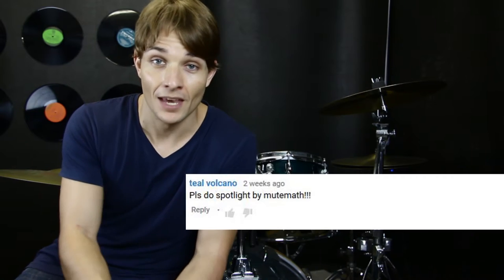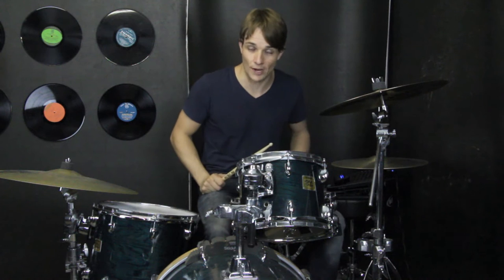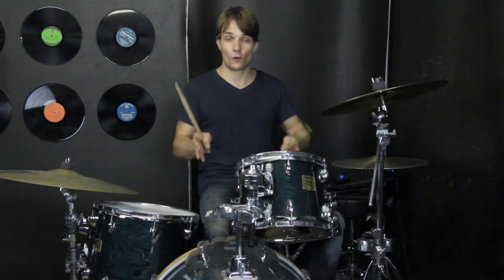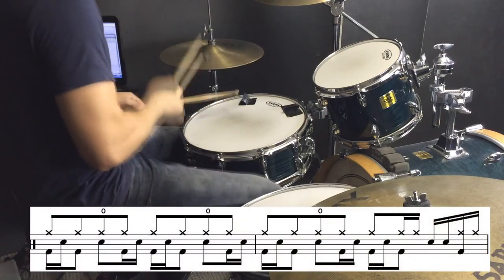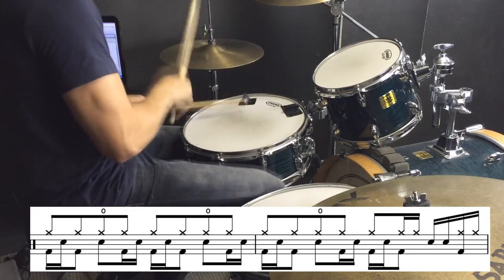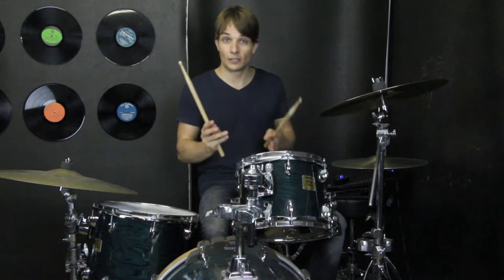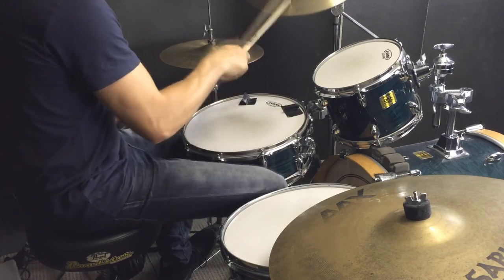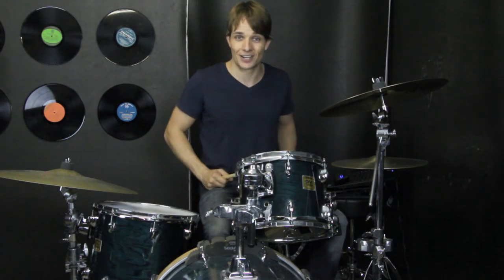Spotlight | Mutemath | Drum Tutorial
This drum tutorial for Spotlight by Mutemath breaks down the drum parts of this high energy song. It's really fun to play, so practice it up and enjoy!

Follow my band on Insta: @streetpieces